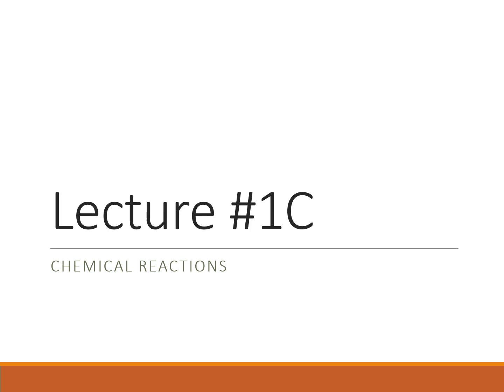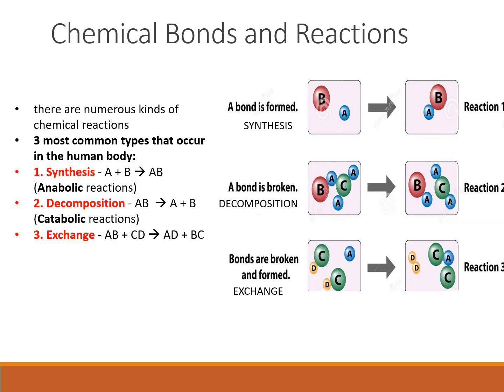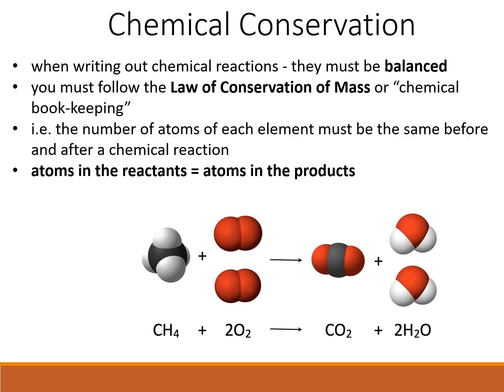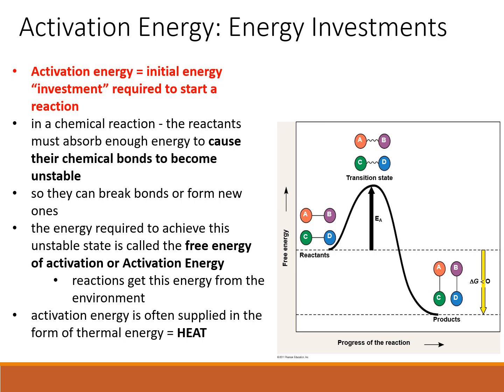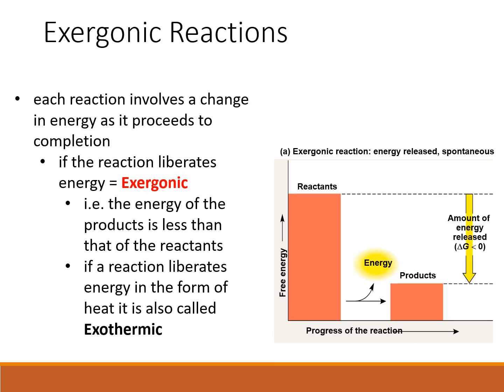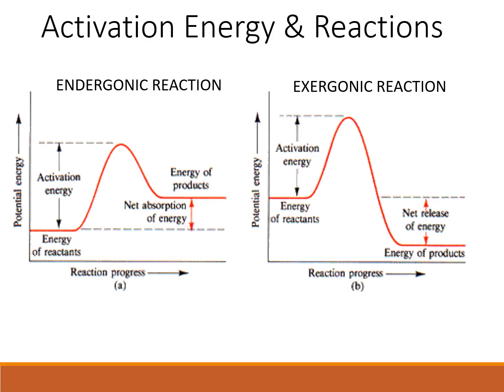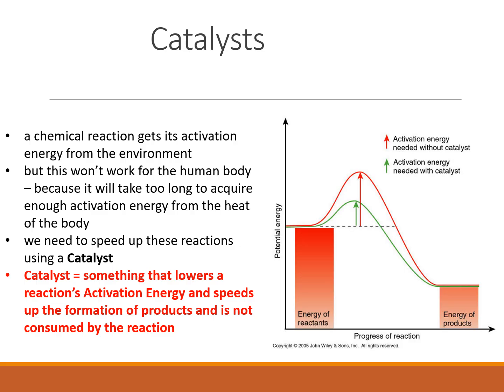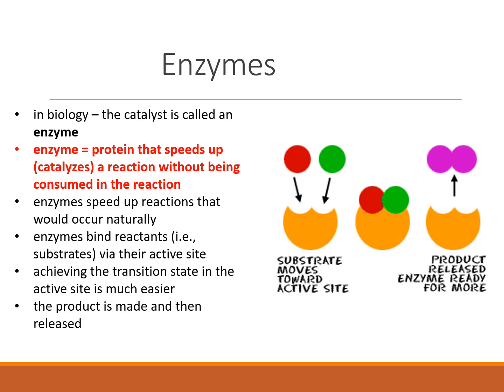Lecture 1C Chemical Reactions video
Introductory physiology lecture on chemical reactions